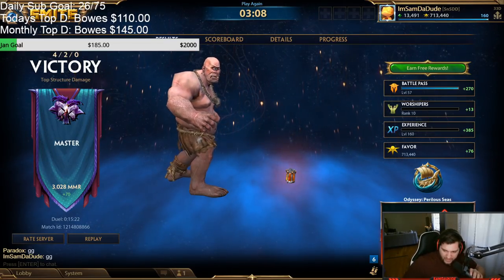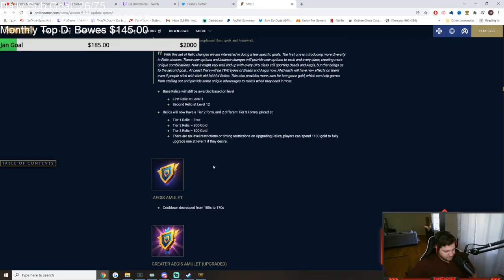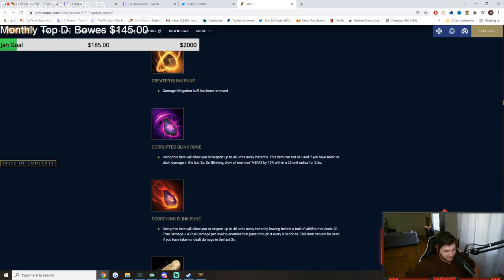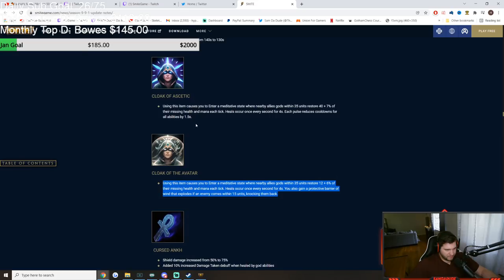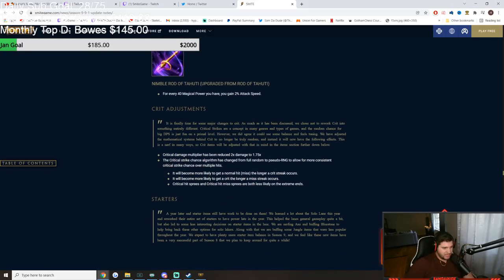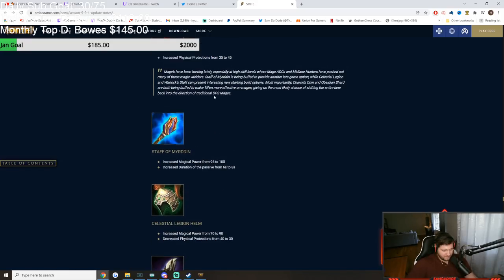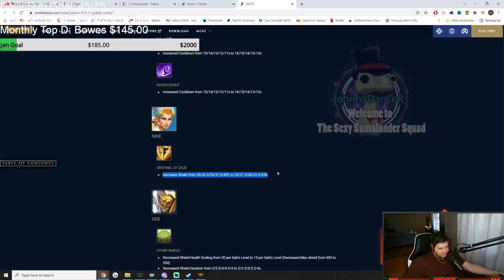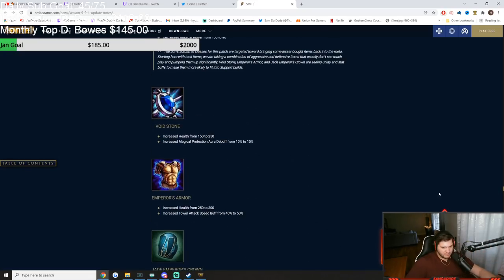Season 9 Patch Notes Review With Samdadude!